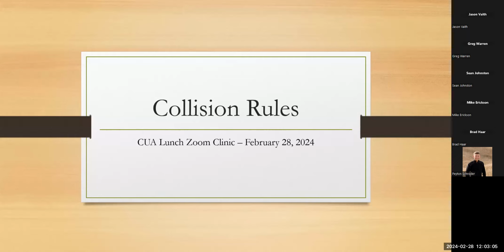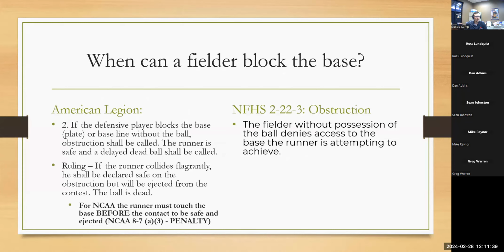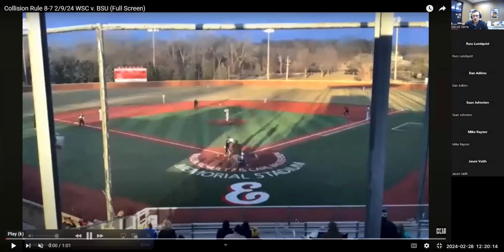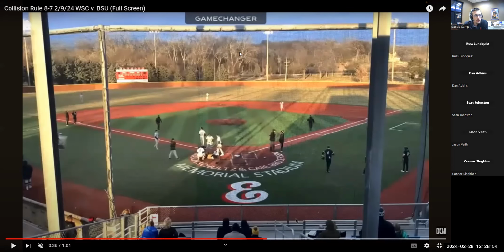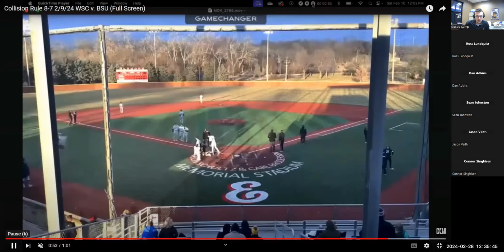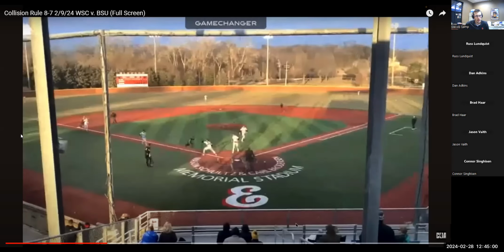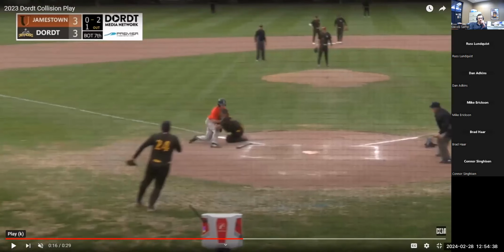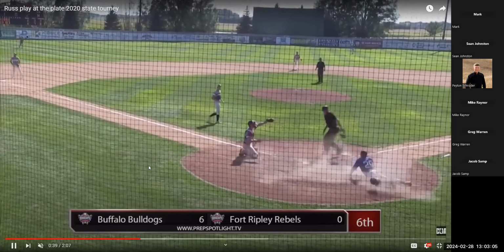Collision Rules - CUA Zoom Lunch Clinic 2/28/24